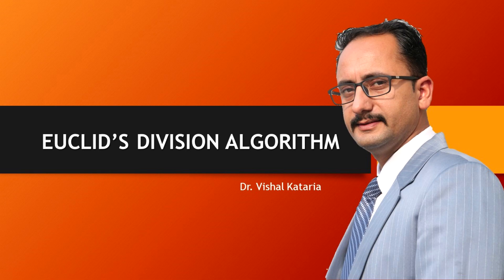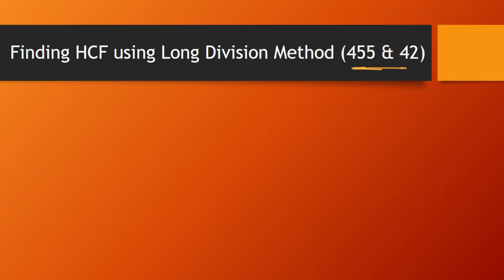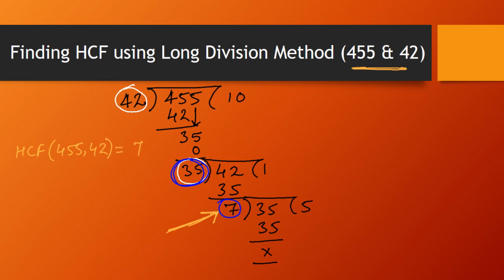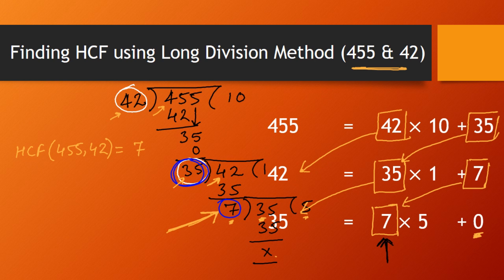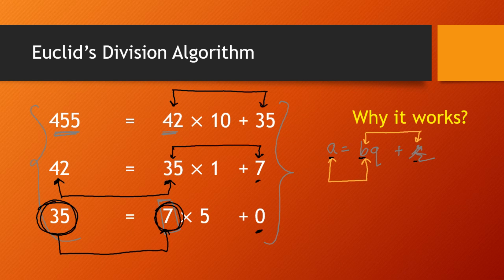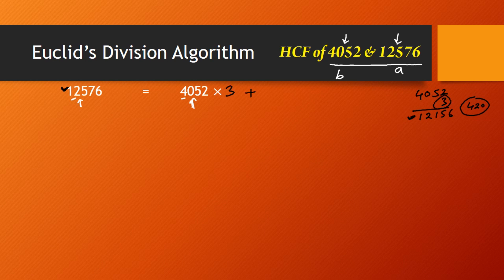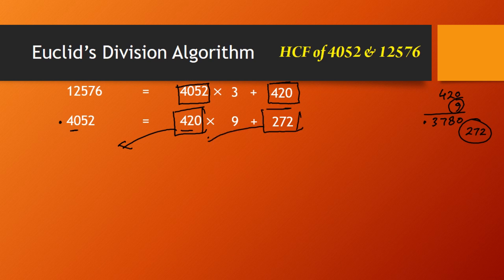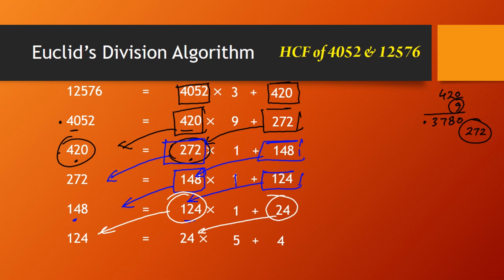Euclid's Division Algorithm | Grade 10 | Dr. Vishal Kataria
Euclid's Division Algorithm, Method to find HCF between two numbers using Euclid's Division Lemma